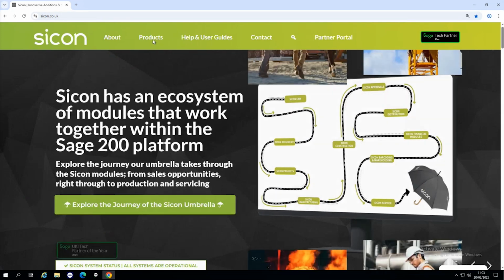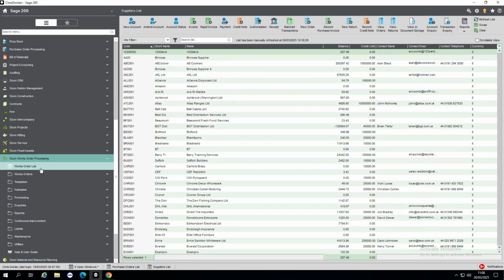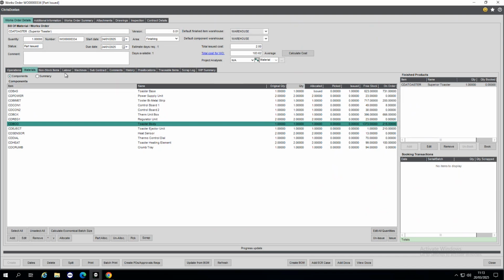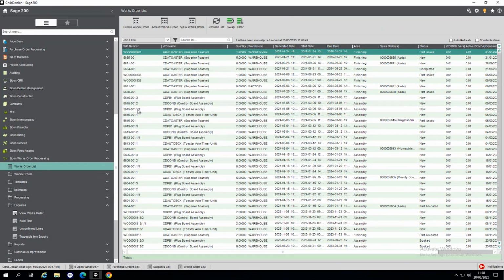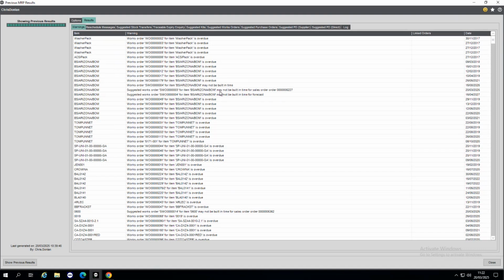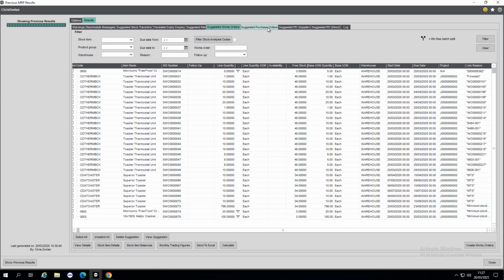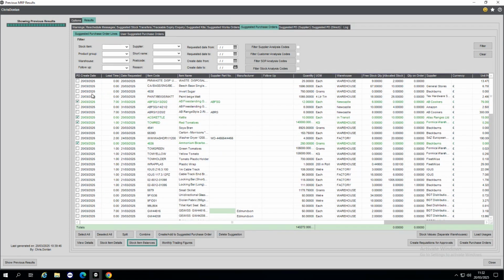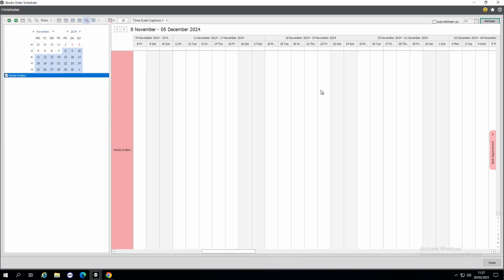Time is running out! Sage 200 Manufacturing is going End of Life in 2025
Time is running out!

If you are still using Sage 200 Manufacturing you need to watch this webinar.

Sage has announced the final step in the retirement process of the Sage 200 Manufacturing Module.  Functionality will be removed from Sage 200 with the release of 2025 R2, towards the end of this year. Support for the module will also be ending from 31st December 2025.

Join EBS and Sicon show you how easy it is to migrate your manufacturing system to Sicon’s solution, which is fully integrated within Sage 200. We will also discuss the process of moving away from the “old” modules without the need to lose site of your existing Works Orders.

About Sicon Manufacturing:

Sicon Manufacturing is aimed at businesses wanting to monitor, control and simplify their systems, by providing a single view of their data. Appealing to a wide range of organisations, this solution caters for discrete, continuous, bespoke and hybrid production processes.

Working seamlessly with other Sicon solutions, including Shop Floor Data Capture and Barcoding & Warehousing, this provides a complete solution for the needs of fast moving, agile manufacturing organisations. For example, enabling production staff to remotely clock on/off works order operations, record inspection results and issue allocated components.

Available as a suite, Sicon Manufacturing includes Projects, Kitting, Material & Resource Planning (MRP) and Works Order Processing (WOP).  Alternatively, these modules can be purchased individually, making this a truly flexible solution for your business.